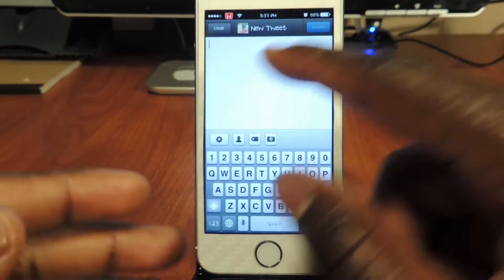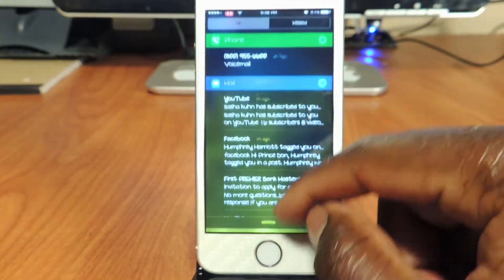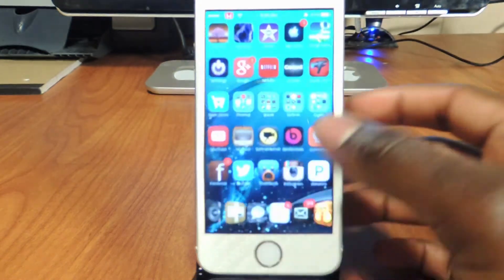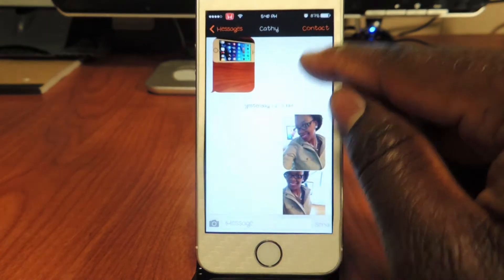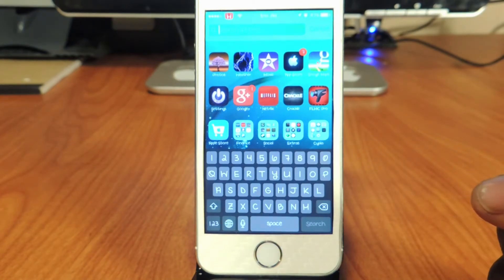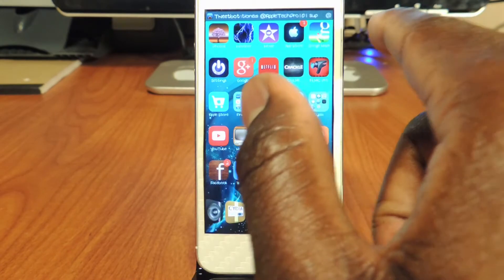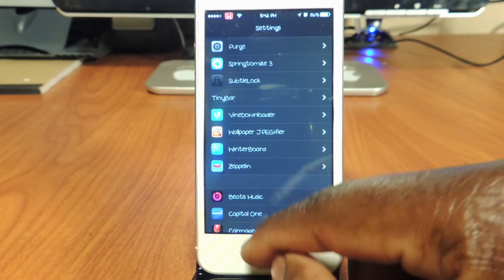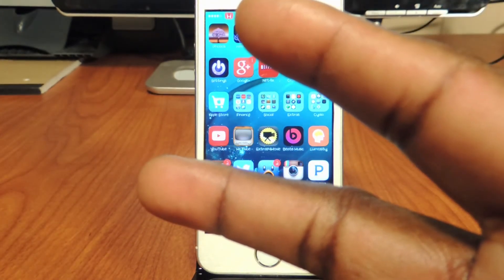TOP 5 TWEAKS ON iOS7 PART 4 (2014)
1) ExKey
2) SubtleLock
3) Eclipse
4) QuickContacts
5) TinyBar